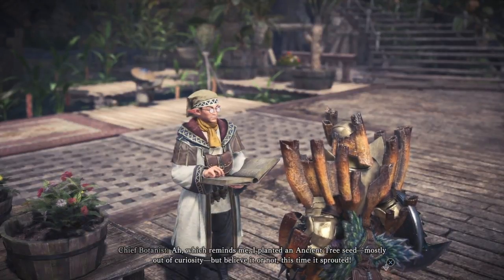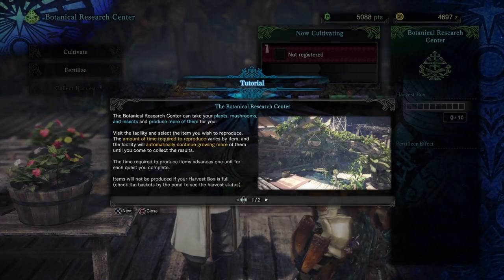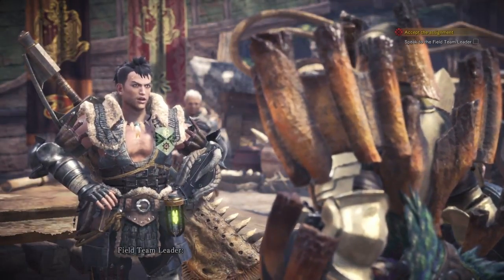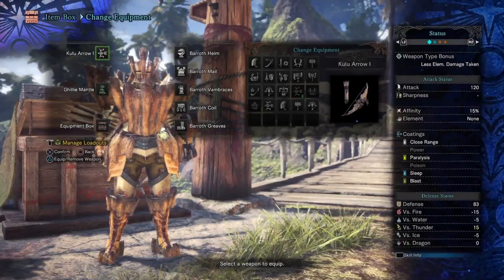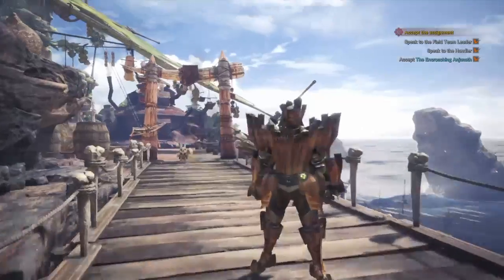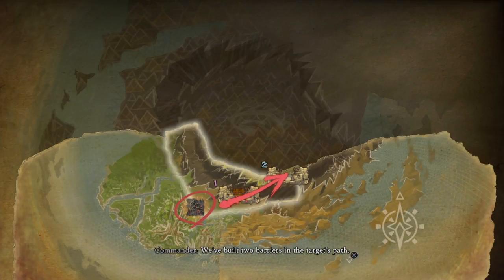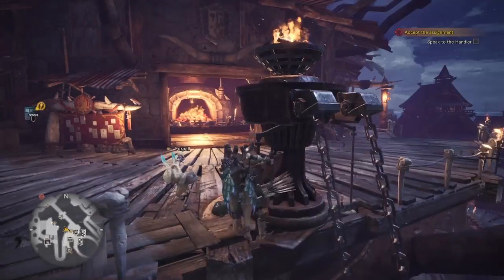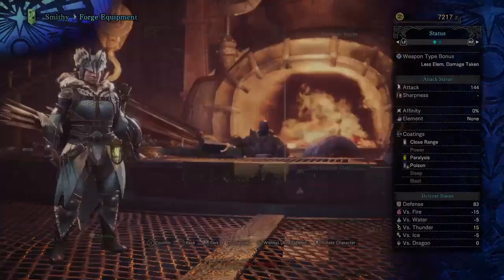Monster Hunter World - Part 9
that t-rex is a jerk! he learned a new lesson at least.